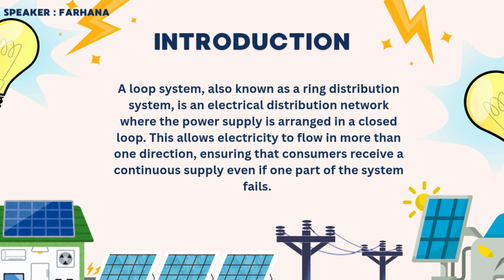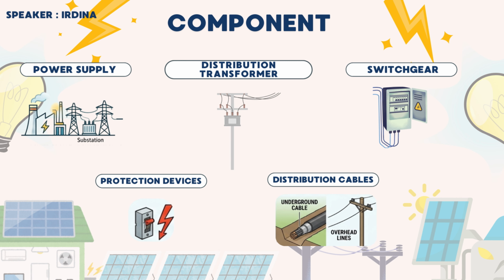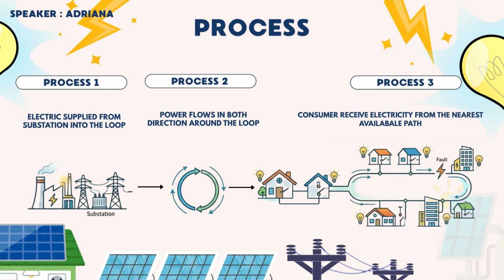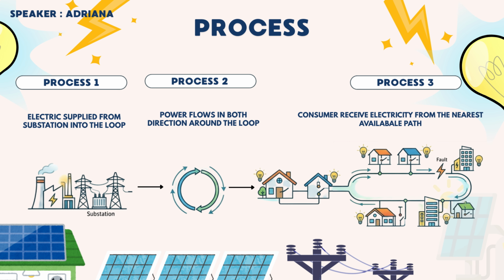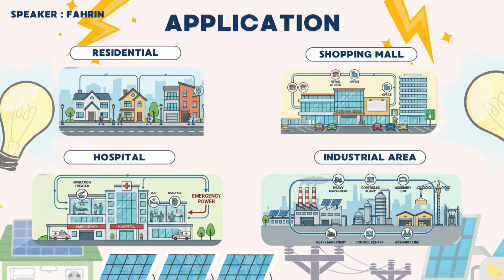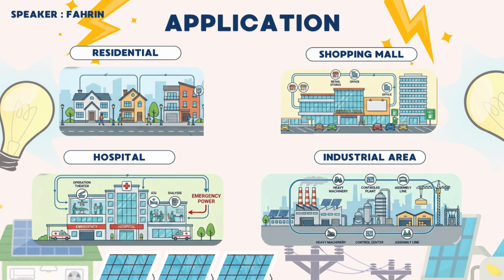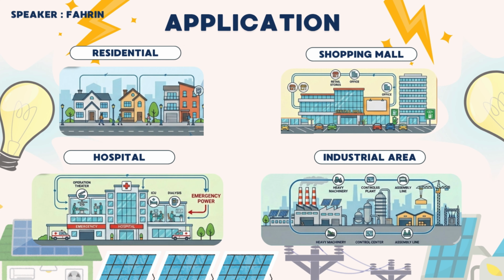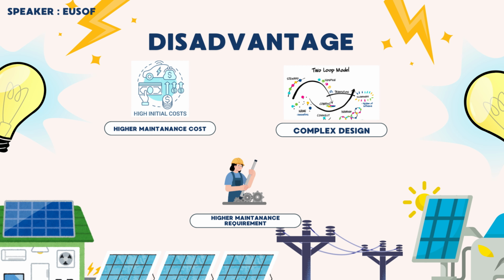ELECTRICAL LOOP SYSTEM , GROUP 1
PRESENTED AND PREPARED BY :

ADRIANA ATIQAH
AHMAD FAHRIN SHUHAIRY
EUSOF DANIEL
FATIN NUR FARHANA
IRDINA INSYIRAH